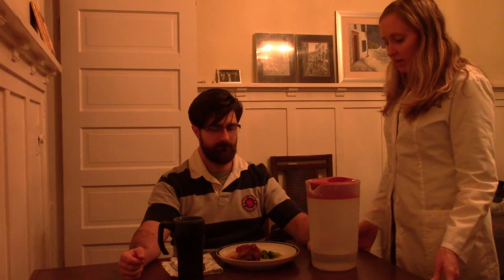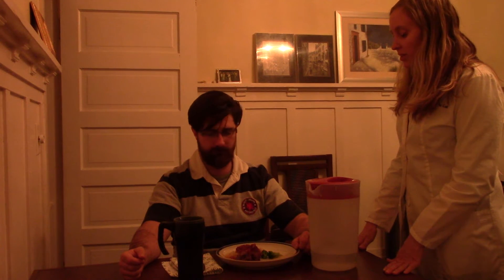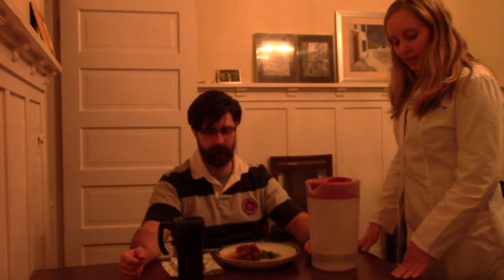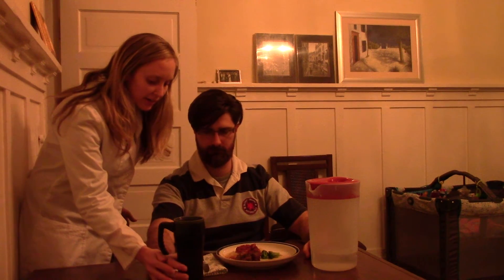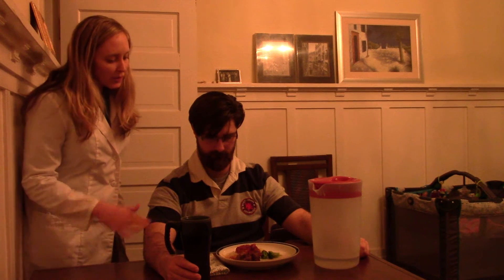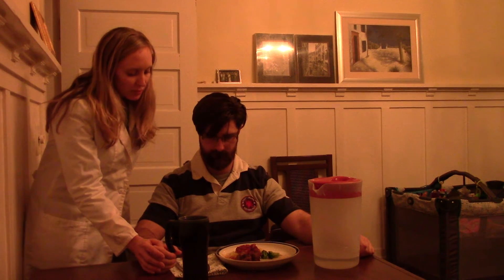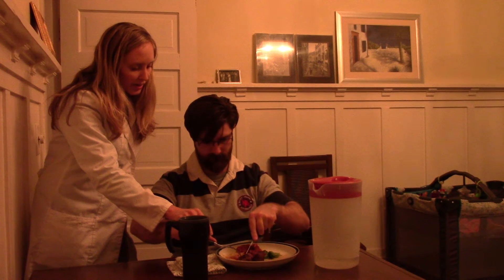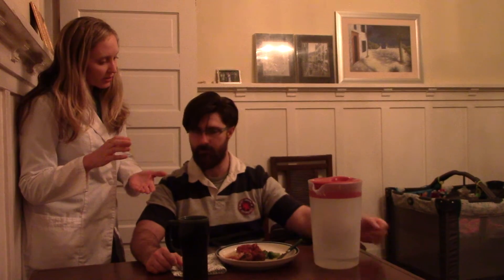Acute Care ADL Assignment